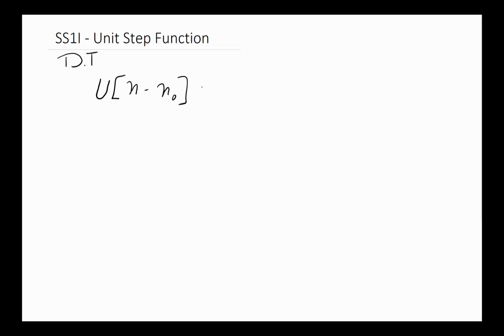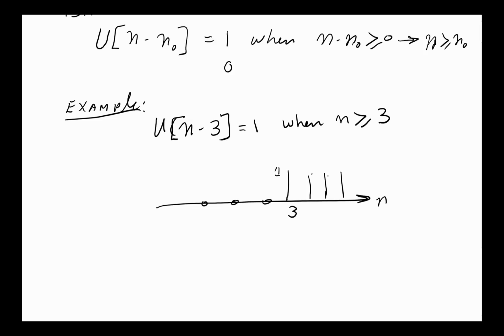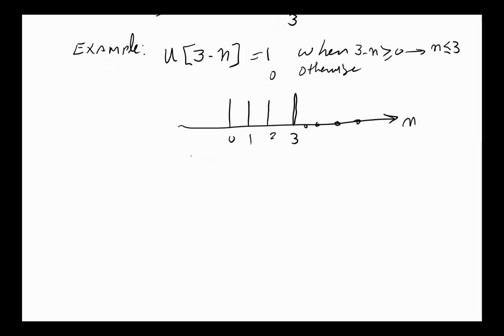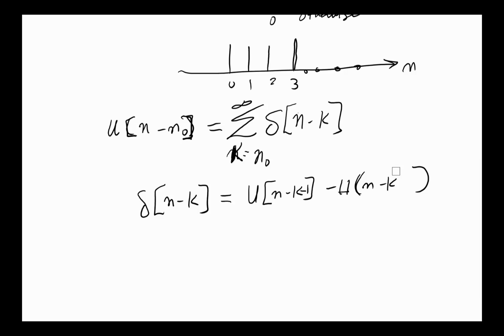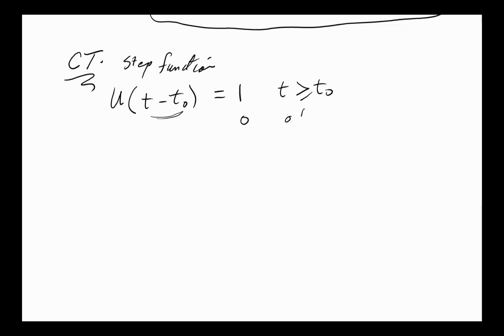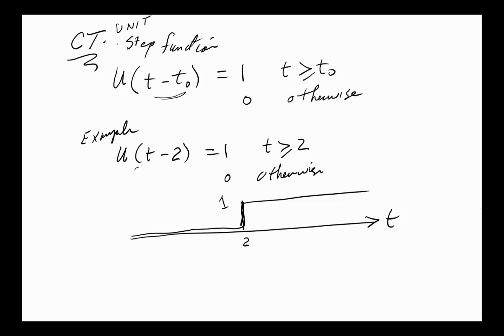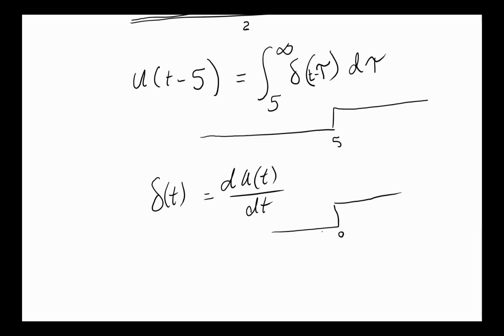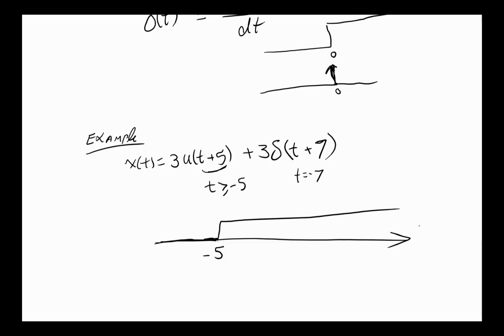SS1I Unit Step Function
Unit Step Function Definition.